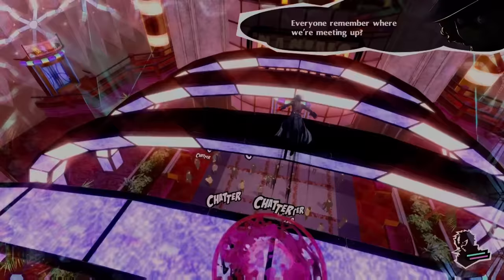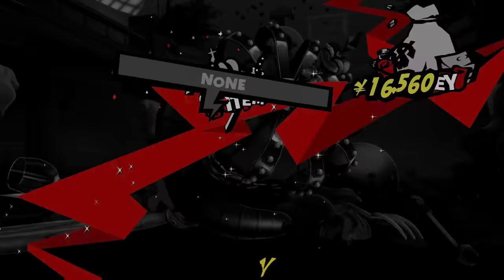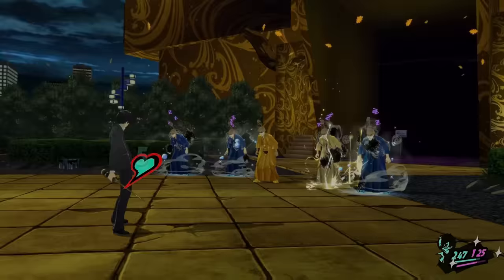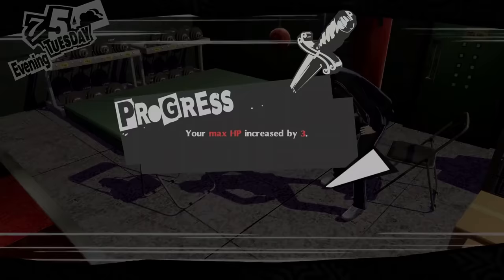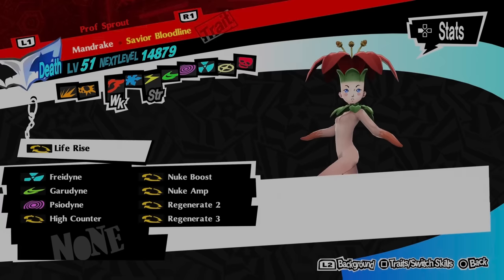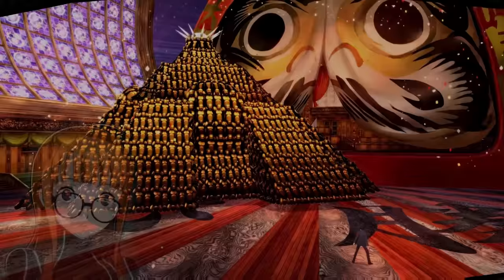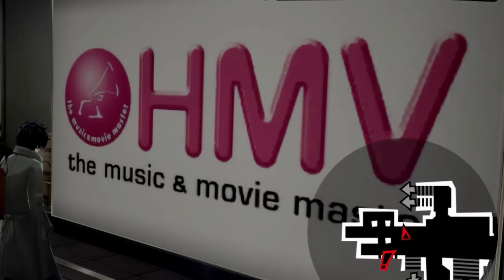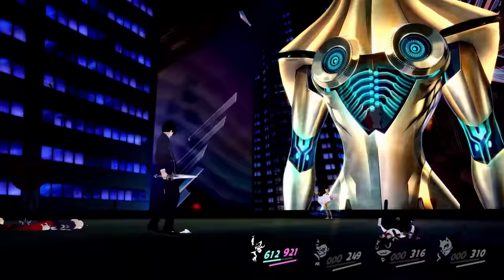Can You Beat Persona 5 Royal with only a MANDRAKE?! 🌸 MERCILESS | SOLO JOKER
Persona 5 Royal is known as one of the best JRPGs of all time, but can we finish the ENTIRE game with only a single MANDRAKE? Let's find out...

Persona 5 Royal (one of the best JRPGs of all time) is available on PS5, PS4, Steam PC, Switch & Xbox X/S. The footage for this list guide was captured on the Playstation 5 version. Party members include Joker, Ann, Morgana, Ryuji, Makoto, Yusuke, Futaba, Haru & Akechi. This won't be our Last Surprise for this Shin Megami Tensei (Megaten) spin-off series -  Persona 5 Tactica and Persona 3 Reload Remake challenge runs will Take Over the channel soon!

00:00 Intro
00:40 The Run Begins!
05:52 Kamoshida Boss Fight
07:15 Daily Life & Museum Palace
12:30 Madarame Boss Fight
14:41 Daily Life & Bank Palace
18:43 Kaneshiro Boss Fight
20:44 Daily Life & Pyramid Palace
23:19 Wakaba Boss Fight
24:58 Daily Life & Space Palace
28:06 Okumura Boss Fight
29:10 Daily Life & Casino Palace
30:31 Sae Niijima Boss Fight
31:40 Daily Life & Ship Palace
33:44 Shido Boss Fight
36:26 Daily Life & Depths of Mementos
38:07 Holy Grail Boss Fight
38:40 Yaldabaoth Boss Fight
40:44 Daily Life & Final Palace
46:57 Final Boss - SPOILERS
50:19 Ending & Outtakes

Rise voice by 15 AI.